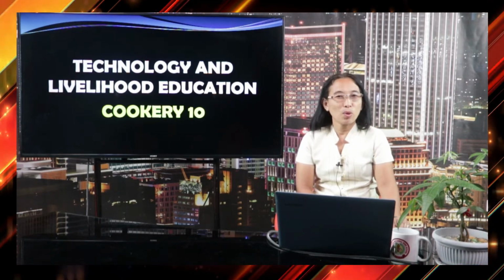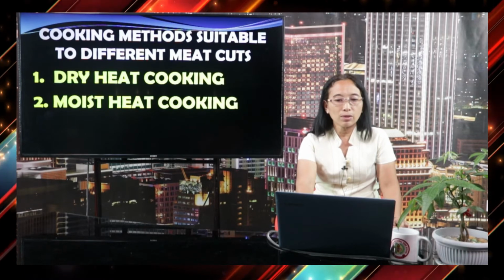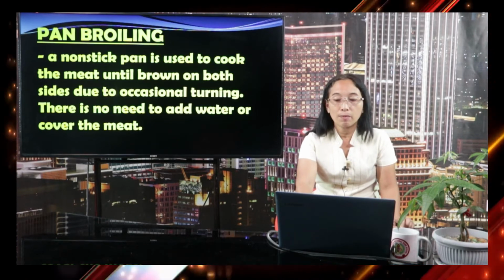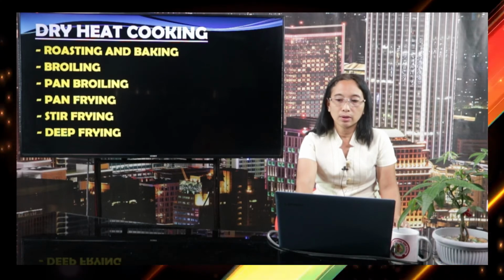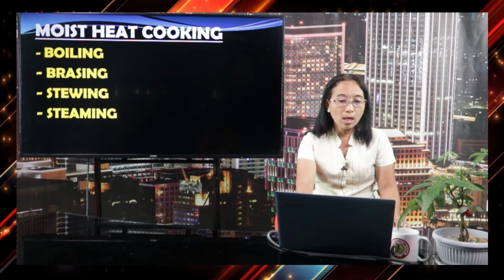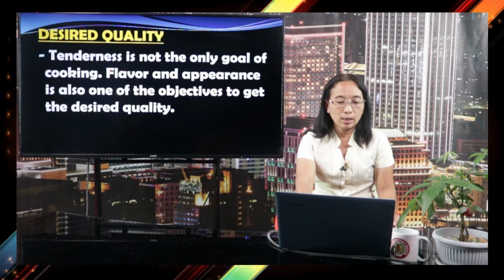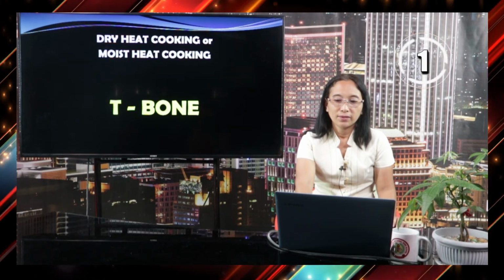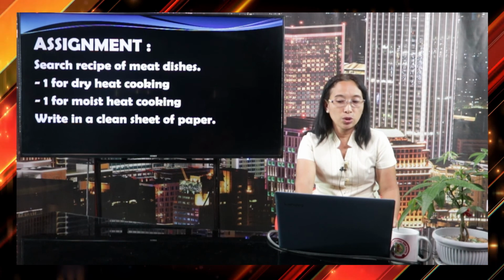Salida TeleRadyo - TLE Cookery 10 - Cooking Methods of Meat